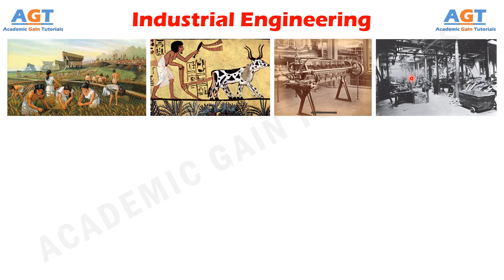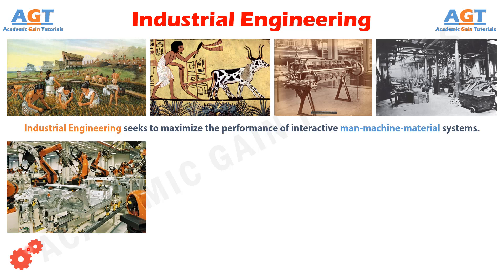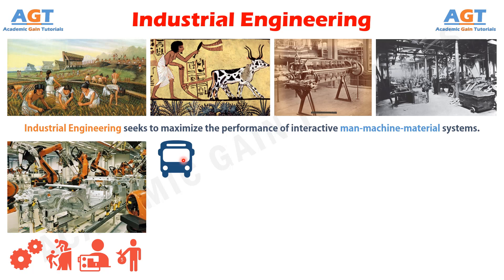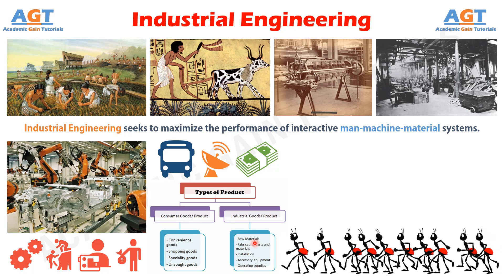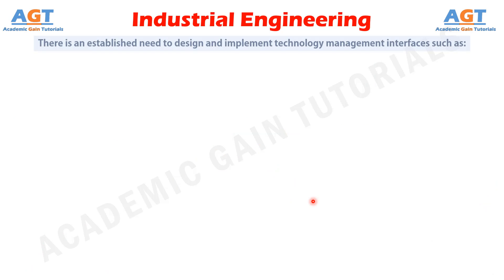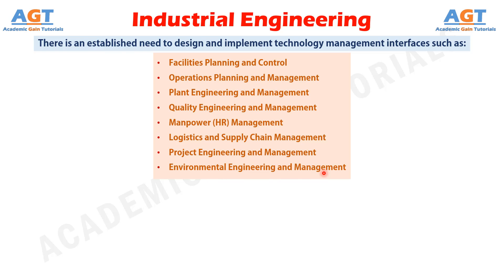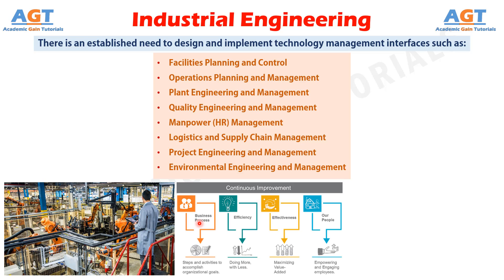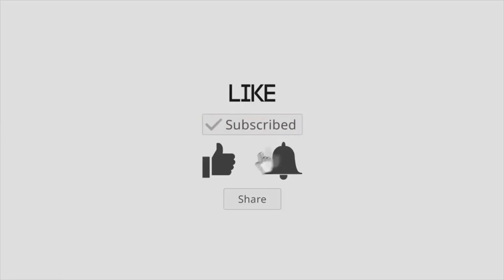Industrial Engineering Today.